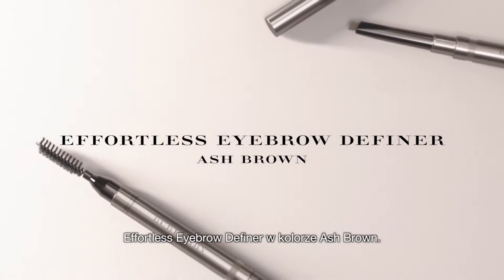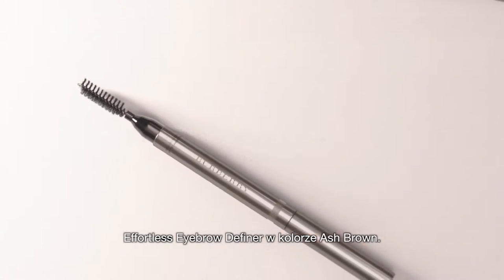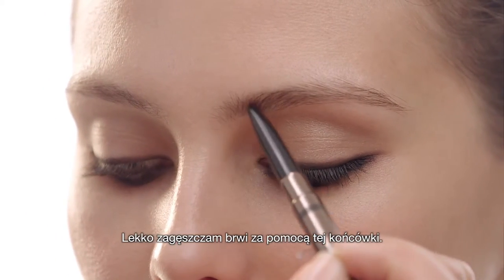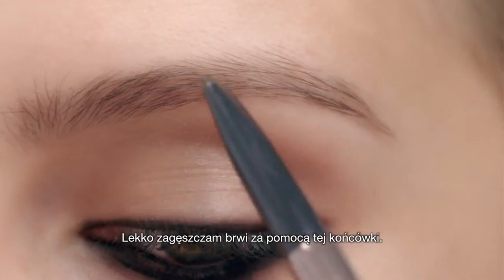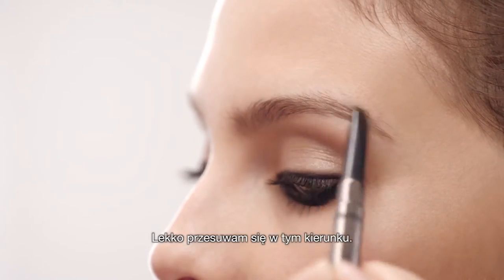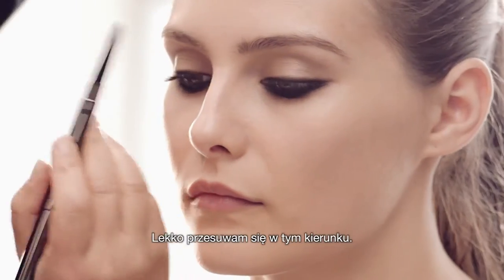Sephora prezentuje: EYEBROW DEFINER TUTORIAL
Kredka do brwi Effortless Eyebrow Definer